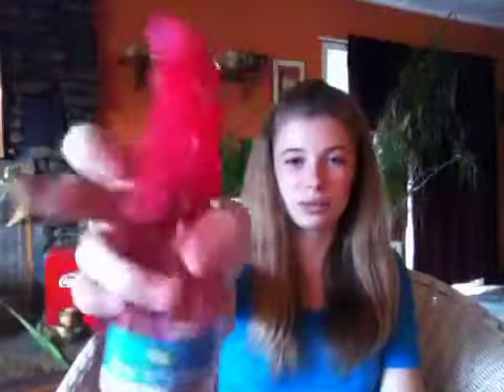Wally world haul!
Woot woot!